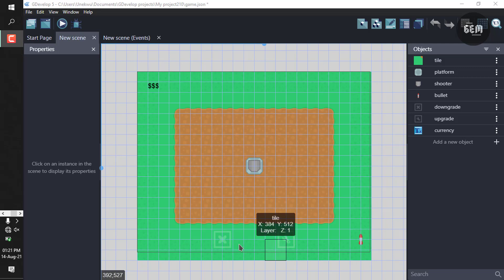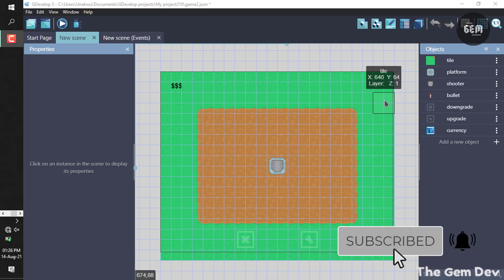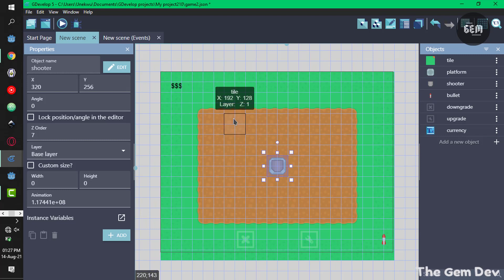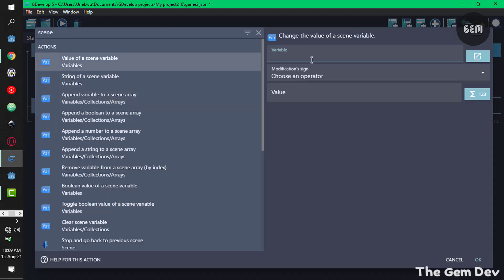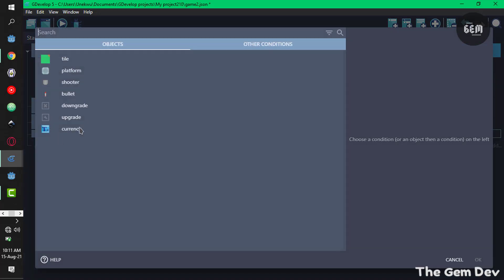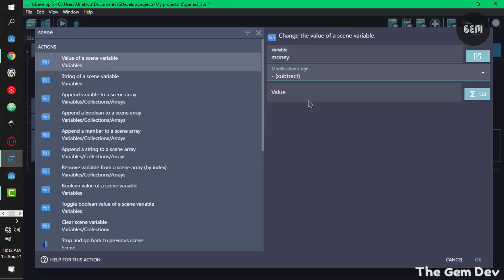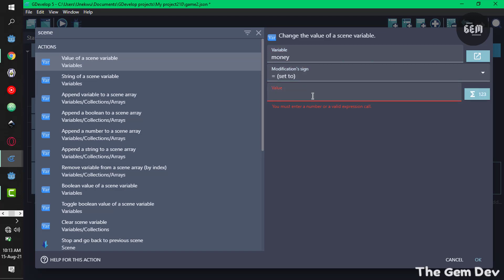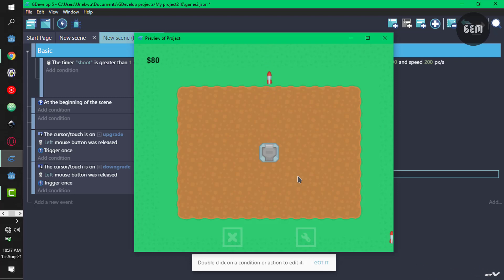GDevelop Upgrading System Tutorial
Hello Devs,
In this video, I would show you how to create an upgrading system in GDevelop 5.

Tutorial Request-
This tutorial was requested by "Protoman Blues"

{Social }